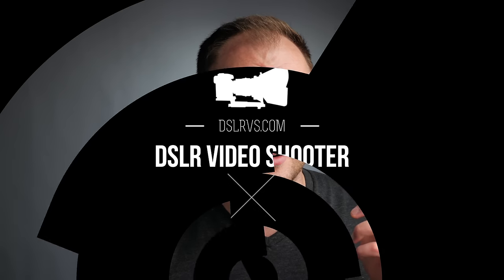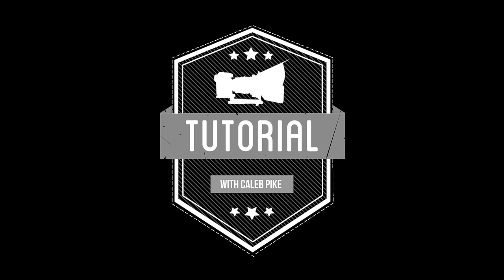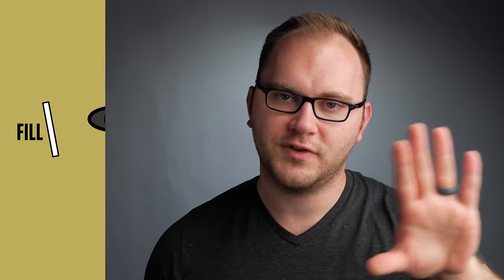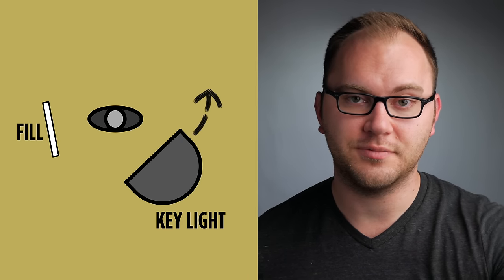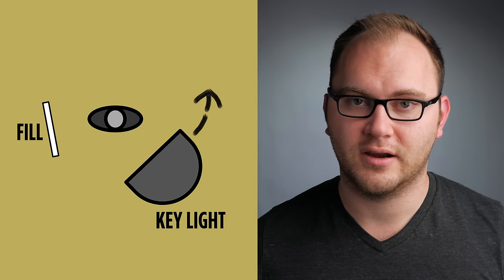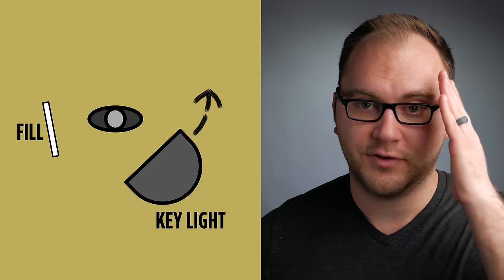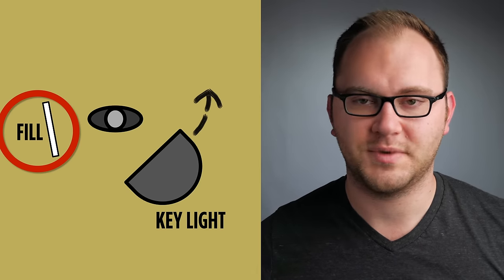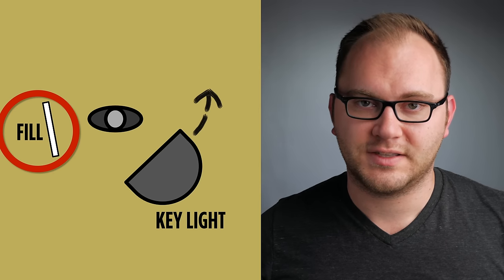How to Light People With Glasses and Avoid Glare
Today we tackle glare from glasses in your videos with a few lighting tweaks. Nobody likes to see reflections in glasses!

Here are a few of the tips mentioned in the video to help remove glare from glasses:

1) Move the light up and over
2) Use a large soft light source
3) If the light needs to be on the side, use some fill to compensate.

Using soft light will also remove/reduce nasty shadows from the frame of glasses.